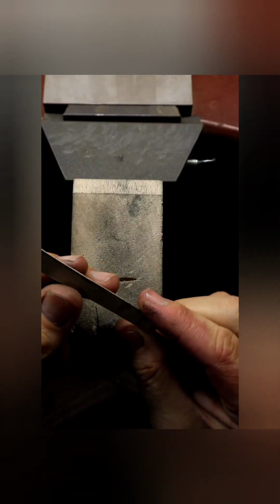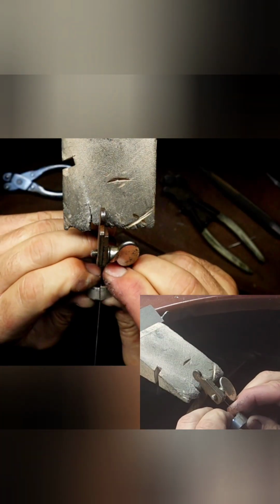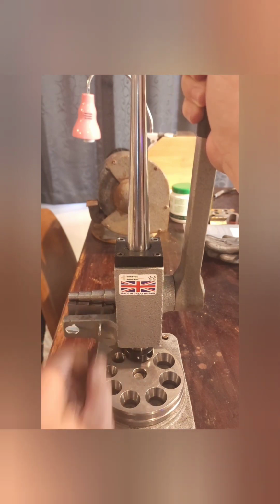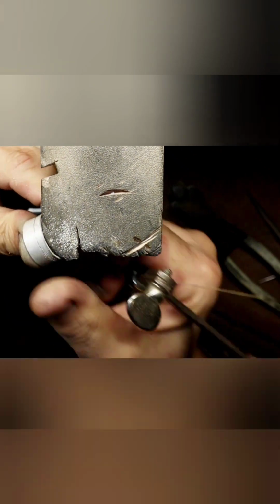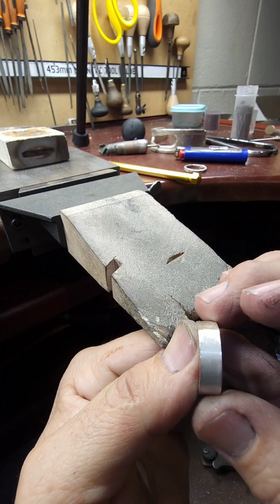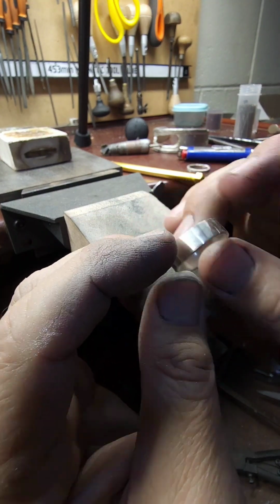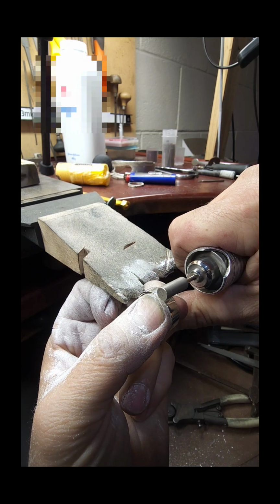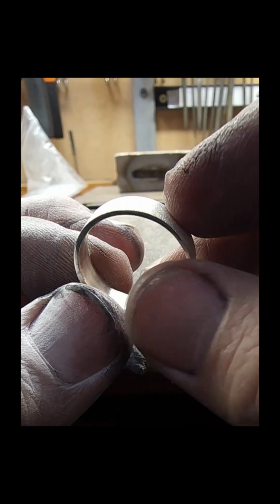SANDBLASTED FINISH on a ring....without using a sandblaster.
In this video I'll show you step by step,  how to apply a sandblasted finish on a ring,  without the use of a sandblaster.
it's a bit long,  but it's worth it 👌